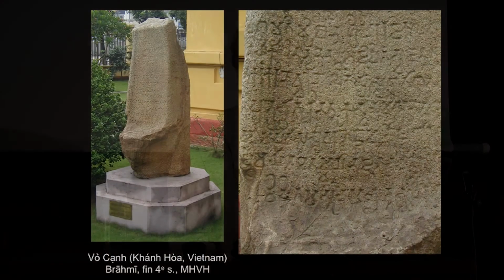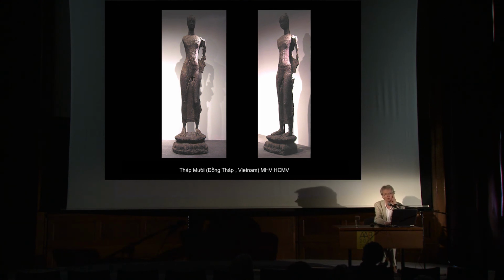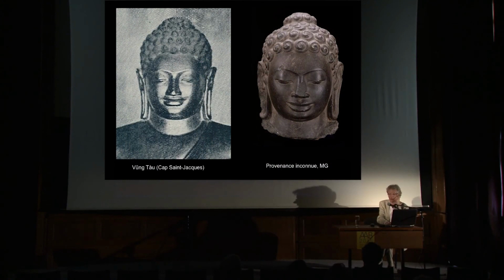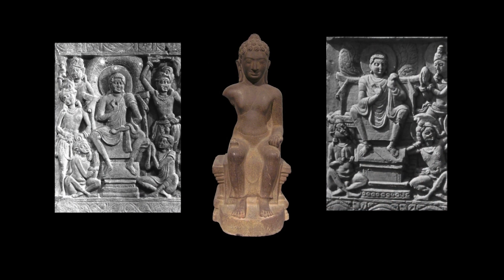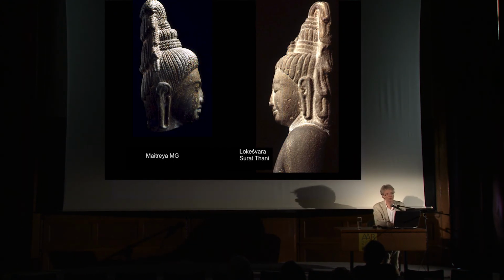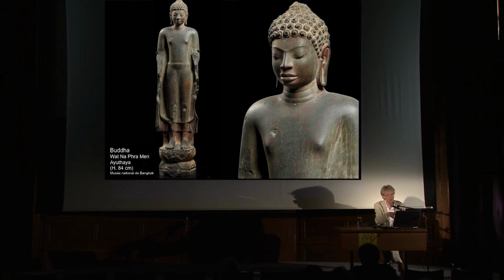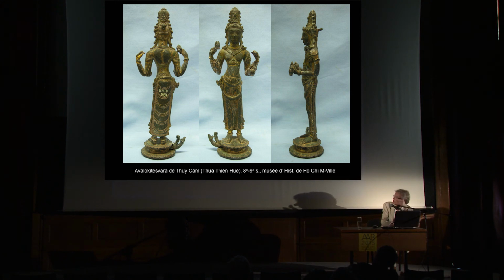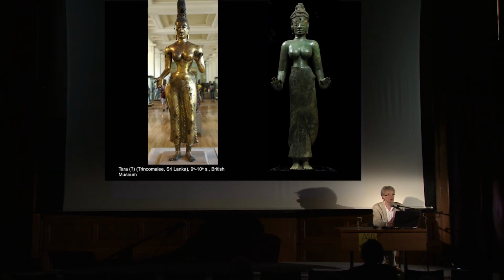Pierre Baptiste : From India to continental Southeast Asia: the diffusion of Buddhist Iconograph...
Thanks to the study of a selection of Buddhist art objects preserved in Thailand, Cambodia and Vietnam, it is possible to explain and illustrate the close links between these images (Dvaravati art, Preangkorian Khmer statuary, art of Champa) and the Indian prototypes that generated them. These iconographical and stylistic links are here illustrated and studied thanks to a florilege of masterpieces from Southeast Asia statuary (c. 6th to 10th century).

Pierre Baptiste

In charge of the Southeast Asian art department of the Musée Guimet since 1996, Pierre Baptiste is an art historian and researcher. Teacher at the Faculty of Archaeology of the Royal University of Cambodia, Phnom Penh (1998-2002) and the Ecole du Louvre, Paris, he directed the renovation of the Southeast Asian galleries at the Guimet (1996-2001).

Author of several essays, and articles devoted to the arts of Cambodia, Vietnam and Thailand, he participated to the scientific direction of books in this field, such as (Missions archéologiques françaises au Vietnam – 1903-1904, 2005 ; Catalogue des collections khmères du musée Guimet, 2008). He curated exhibitions on several aspects of the arts of Southeast Asia, suche as : Trésors d’art du Vietnam - La statuaire du Champa, 2004 ; Dvâravatî : Aux sources du Bouddhisme en Thaïlande, 2009. He organised an exhibition on Louis Delaporte and the so-called rediscovery of Angkor (Angkor Naissance d’un Mythe – Louis Delaporte et le Cambodge, 2013) and recently curated an exhibition with Vietnam on the iconography of the Dragon (L’Envol du Dragon – Art royal du Vietnam).

Shot at the Cinquantenaire Museum during the Asian Art in Brussels and Brussels Ancient Art fairs lecture series.
A lecture made in collaboration with the Royal Museum of Art and History and IBHEC.

A BIAPAL production